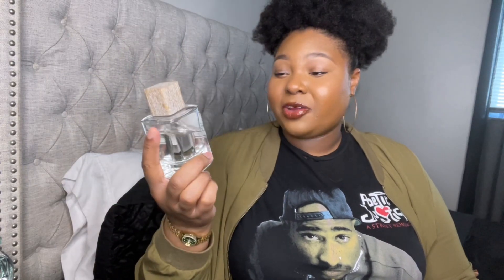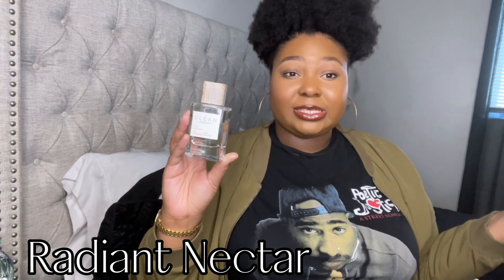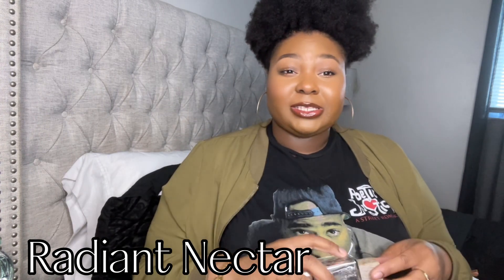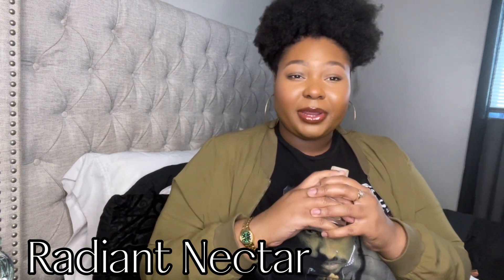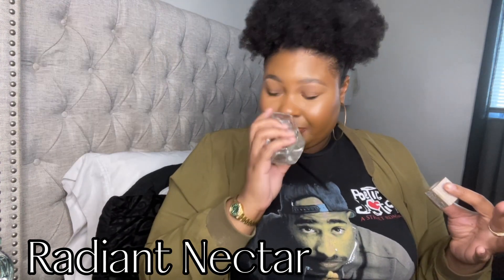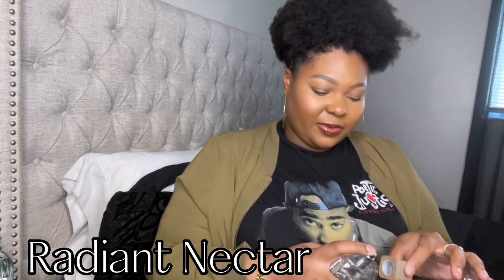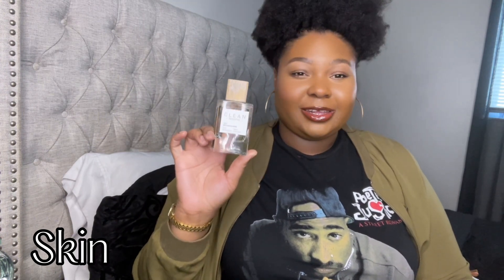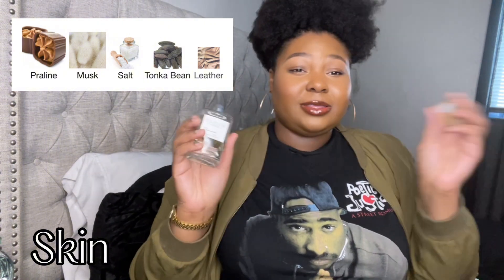CLEAN RESERVE FRAGRANCES| MY *UNSPONSORED* OPINION 🥰 ARE THEY WORTH IT⁉️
Hey Loves

Today I’ll be talking about the new clean reserve fragrances I’ve been loving 🥰

Radiant nectar and skin were both purchased from fragrancenet.com at a heavy doscount! I highly recommend!

Sparkling sugar was purchased at my local TJ maxx store❤️